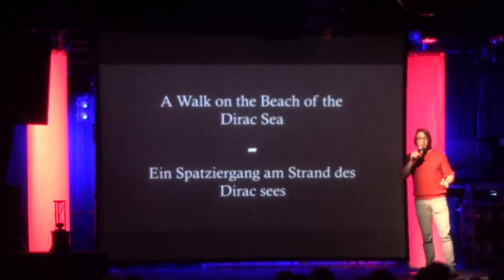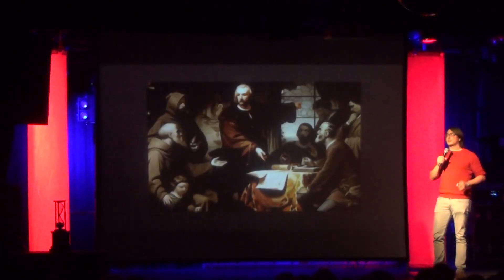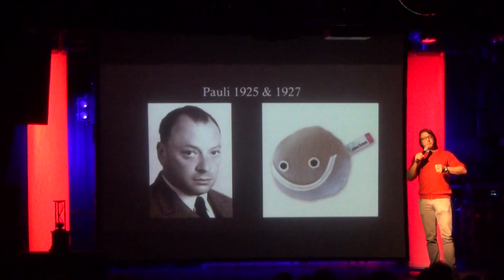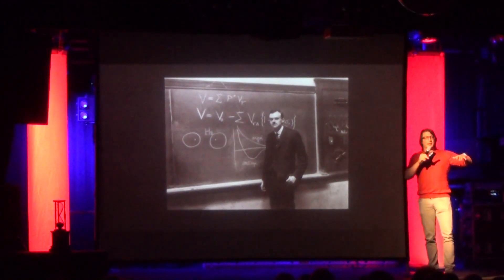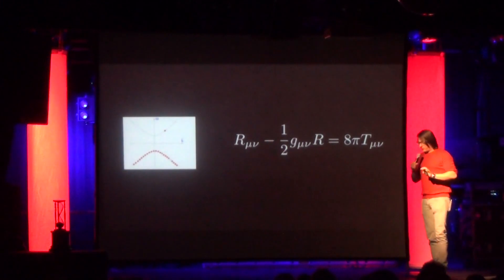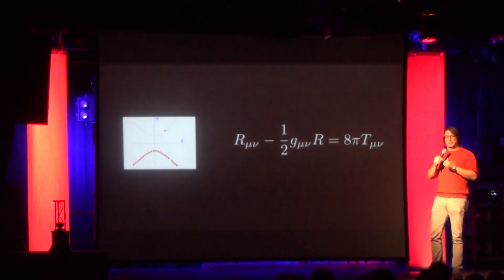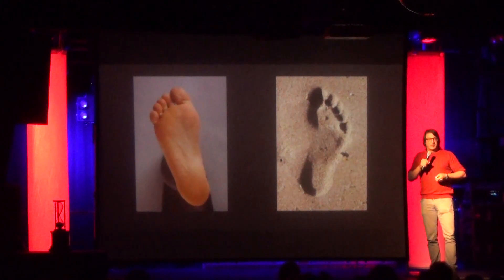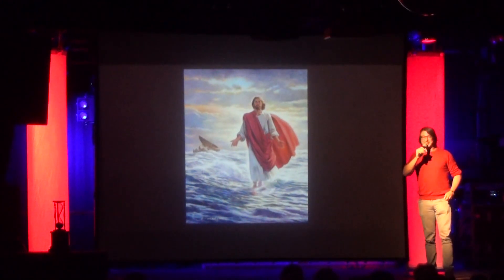'A walk on the beach of the Dirac sea' - Claudio Paganini at the #64 Science Slam Berlin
Why quantum phyiscs and the theory of relativity by Albert Einstein might end up to match better than we thought. A walk on the beach of the Dirac sea with Claudio Paganini.

Claudio Paganini is a mathematical physicist who did his PhD at the Albert Einstein Institute in Berlin and is currently doing a PostDoc at the Department of Mathematics at Monash University, Melbourne, Australia.